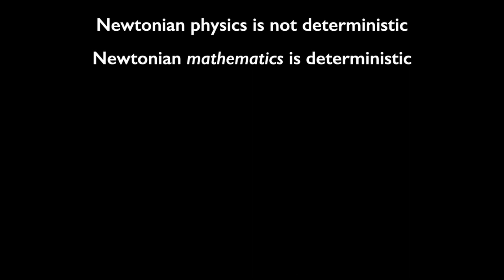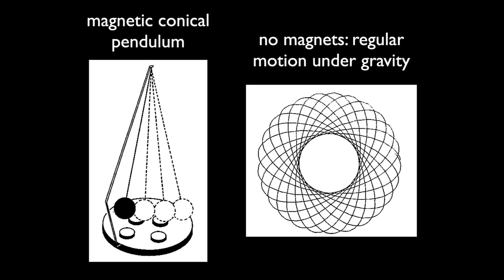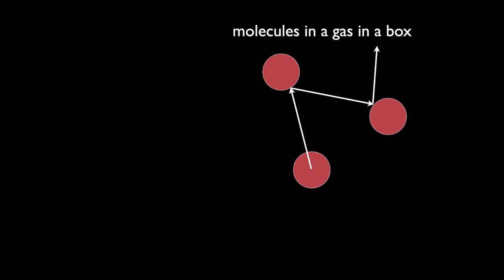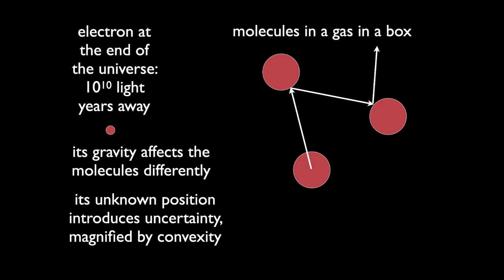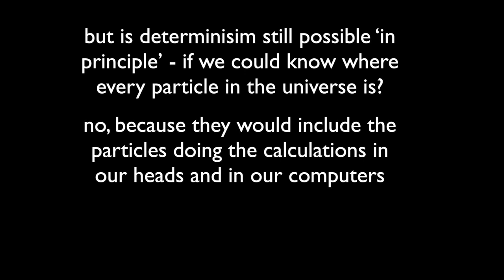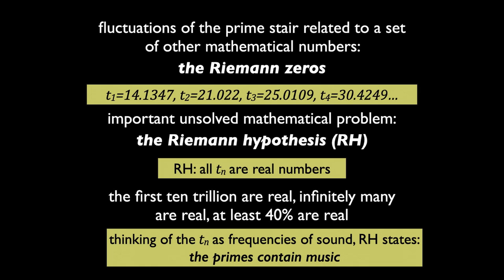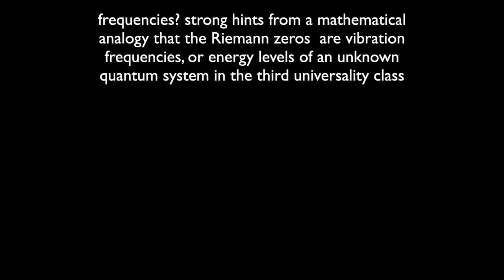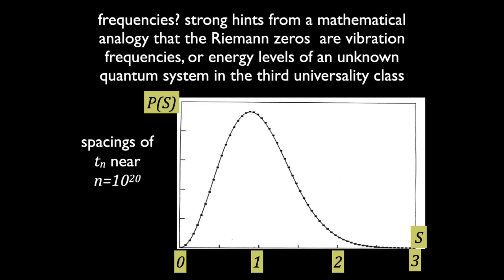Order and Chaos - Professor Sir Michael Berry FRS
Order and chaos have been fundamental concepts in human thought from the earliest times. The ancient astronomers devised systems to explain the ostensibly chaotic motions of the stars and planets, later culminating in the apparently deterministic laws of Newton' theory of gravity. However, Poincaré's study of the three-body problem showed that chaos would invariably result from the inevitable uncertainty of the initial conditions. Building on this, Lorenz derived the Butterfly Effect whereby seemingly trivial, remote occurrences can result in huge chaotic outcomes.

The expression of the Second Law of Thermodynamics, most notably by Clausius and Kelvin, with the concept of entropy as well as Boltzmann's work in statistical mechanics demonstrated the inevitable increase in the disorder in physical systems. Most recently work on the quantum theory of chaos, in between order and disorder, promises to impact the development of quantum technologies including computing. This conference will examine the evolution of the theories of order and chaos across the centuries and their prospects for future advances.

The St Cross Centre for the History and Philosophy of Physics (HAPP) has been established in the first instance to bring together the community of scholars in the history and philosophy of physics in Oxford, the United Kingdom and beyond.